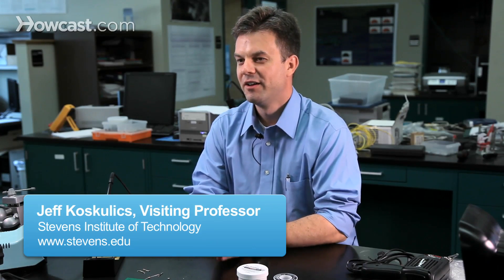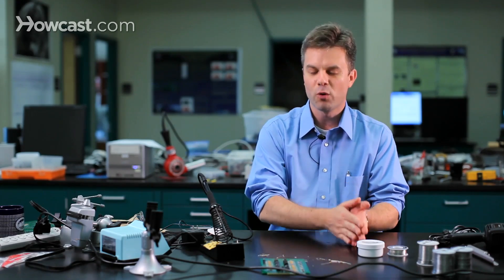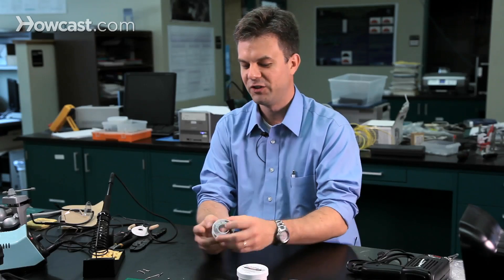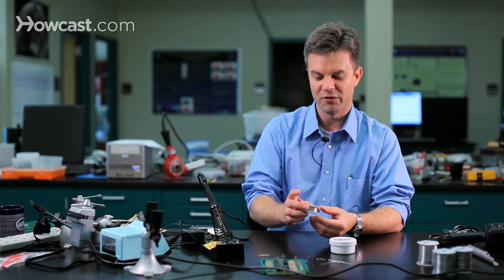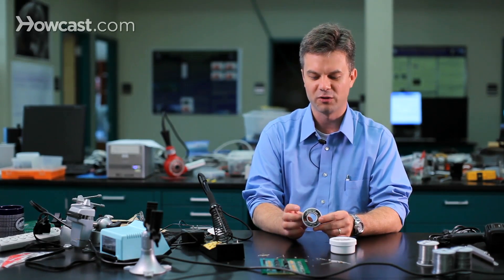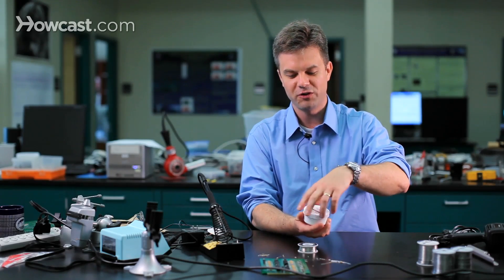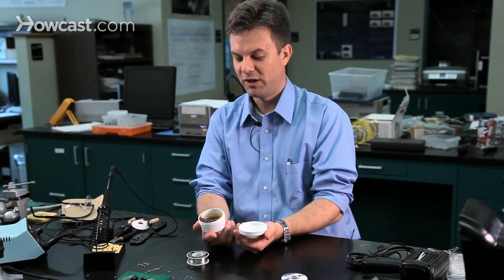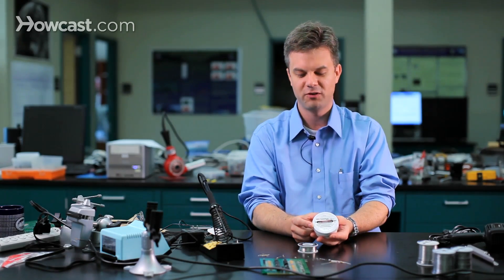What Materials Do You Need? | Soldering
To get started soldering the first thing you'll need is a soldering iron. I recommend as a first soldering iron that you get something that has temperature control. The package should say temperature control on it. This will enable you to begin working with soldering without worrying about whether you're iron is too cold or too hot and all the problems associated with that temperature. Now an iron like that can run a wide variety of prices but you might be able to find something on the order of twenty dollars or less.

The next thing you'll need is a stand. It's essential that you have some kind of stand to hold your iron because it takes a long time for your iron to cool down and you want to make sure that you have somewhere to put it when you don't need it at that particular moment. So even a one dollar folded piece of metal or something is really necessary. The third thing you're going to need is something to hold your work piece and the best way to do that is with a vice. Finally, you'll need some solder, preferably flex core solder.

A roll of solder like this can be purchased at Radio Shack for probably six or seven dollars. There is a lot of solder here. This is a three ounce package and it's enough for tens of boards. This will last a long, long time and perhaps a to help you along the way. This actually holds quite a bit of material. So, since you're only using a tiny little bit for each solder that amount could last for years and years, even a decade or more. A tin like this costs maybe six or seven dollars. A piece of sandpaper and you should be all set. That's all you need to get started.